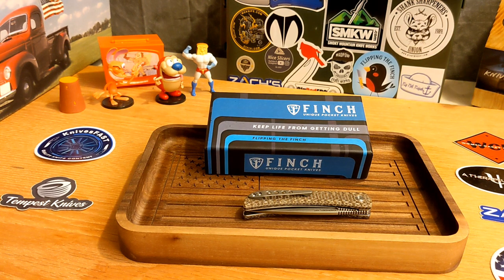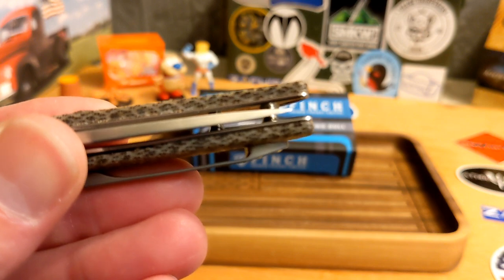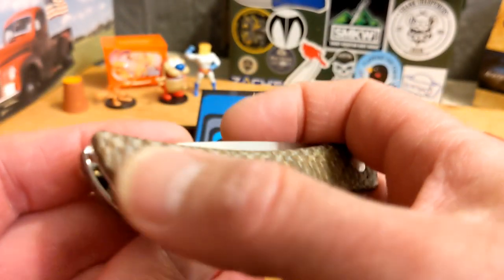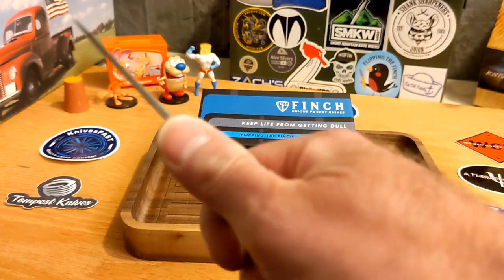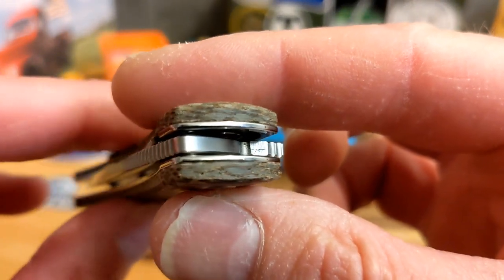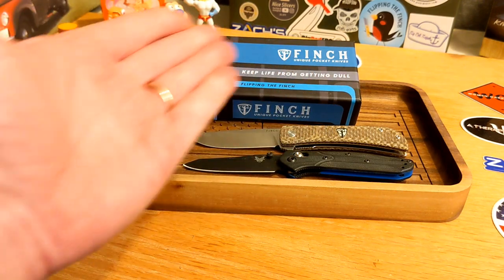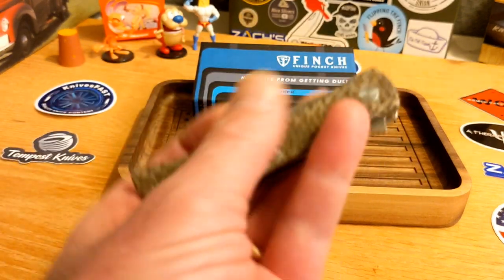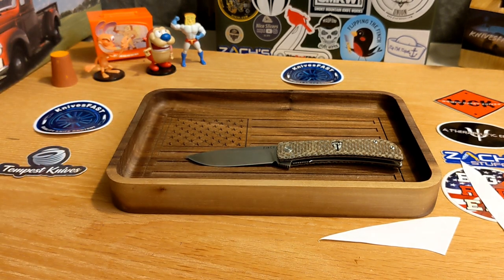A Sodbuster flipper with amazing Micarta FTW!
This is my full review of the Finch Knives Chernobyl Ant. This guy is out with some dealers now and coming to others soon. Check out the Finch Site for details:

This is my review of the EMPEDC Nymble X and comparison to the Nymble.

Check it out hgere, but please don't keep me from getting one. haha.